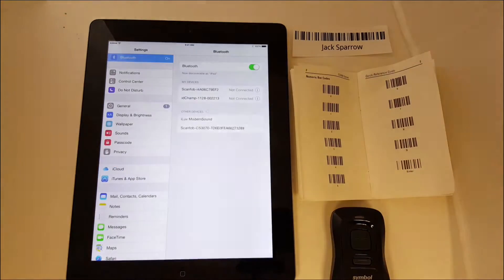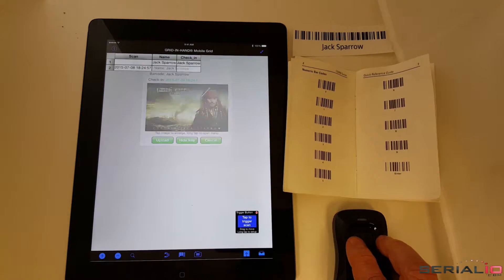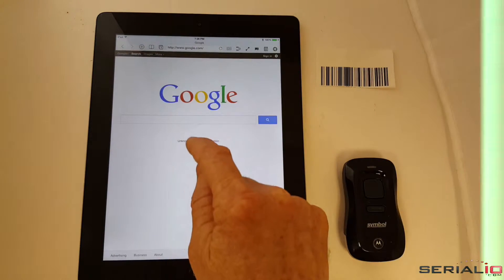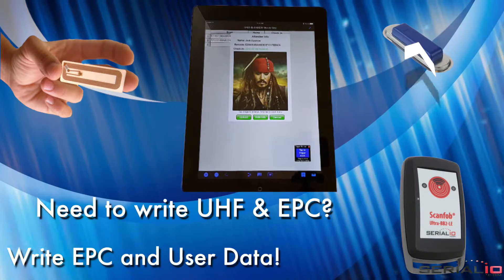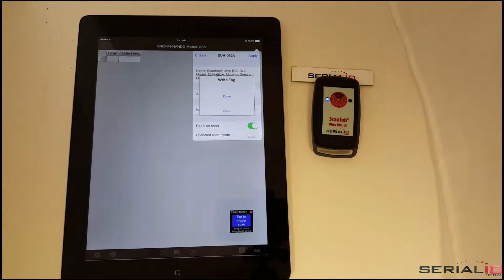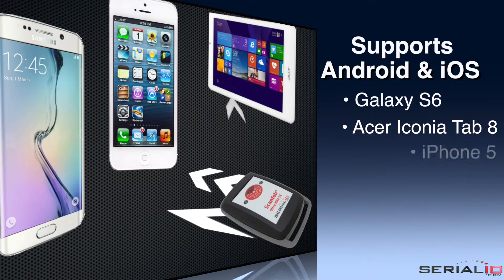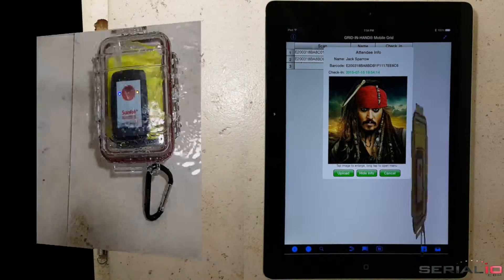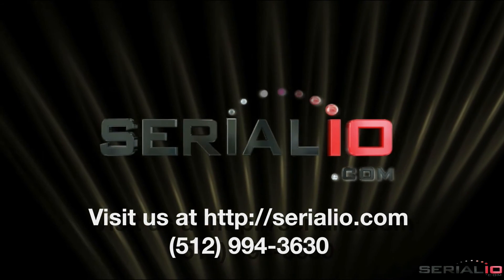Keyfob sized Scanfob® GEN2 Bluetooth Smart (BLE) UHF Reader-Writer, iPad, Mini, iPhone, iPod Touch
Tired of app hopping with Bluetooth NFC, RFID & barcode readers on iOS?

You know the drill, the scanner must be Bluetooth connected using the iOS Settings app. You switch to the Settings app, discover the device, then tap and wait for it to connect. Then switch back to the app to use the scanner.

The Scanfob® Bluetooth Smart UHF reader eliminates the need to connect through your settings menu and all that hopping around, PLUS eliminates Bluetooth connection delays.

Simply connect the reader directly from the app where the scanner will be used. See how fast discovery and connection occurs, allowing immediate check-in for our attendance management solution, Cloud-In-Hand™ Mobile Grid.

When a Bluetooth keyboard scanner is connected, you also have to deal with the iOS keyboard not appearing when a text field is selected. With the Scanfob® Bluetooth Smart scanner family, the keyboard functions normally.

Need to write user data to your UHF EPC tags? The Scanfob® Ultra-BB2 makes that easy using our iScanBrowser application on iOS. Tap the Device Manager icon, navigate to "tag write" view, enter the desired tag information to be written, and tap. Hold the Scanfob® BB2 Reader near the tag, and data is written. The UHF RFID data can be read back with the same iOS device, or using another device like the iPad mini as demonstrated in this video.

The Scanfob® Ultra-BB2 UHF Reader/Writer also works with Android devices. Attendance can be done using both iOS and Andriod devices for the same event. Here the Galaxy S6 phone, Acer tablet and iPhone are all used for the same attendee roster using UHF badges.

For all weather applications use the GEN2 scanner in a durable waterproof case. Here a USB power pack is used to extend the reader life to 20 hours in constant read mode. The durable case can also be fitted with a USB cable for constant power.